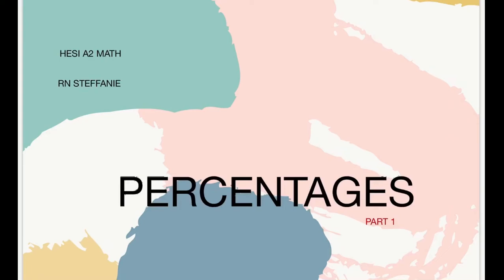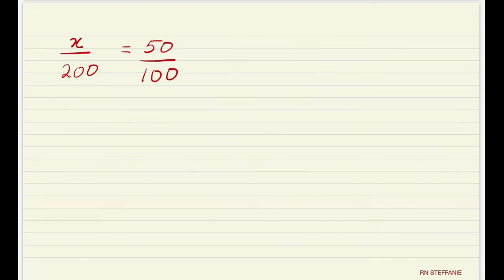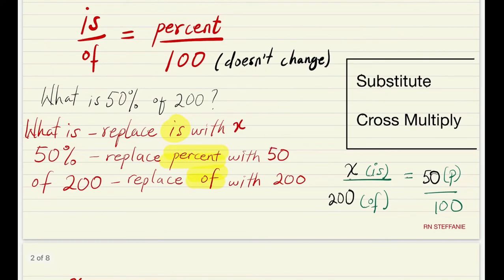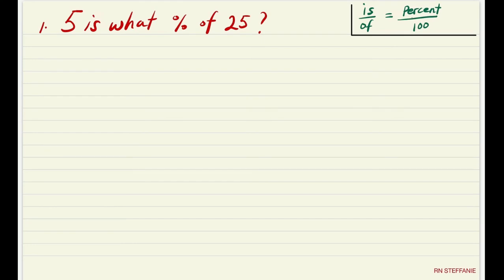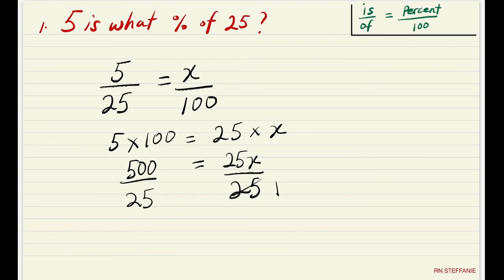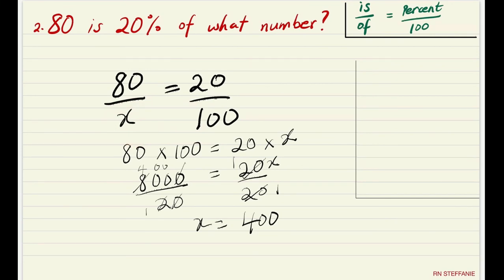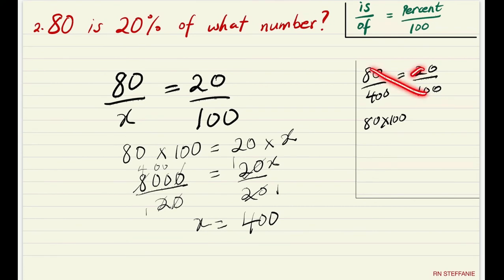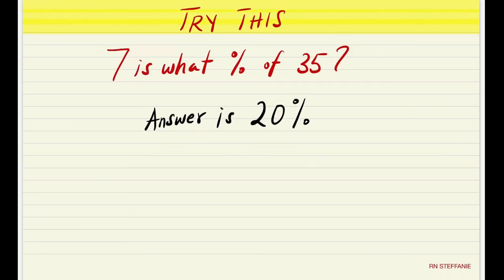HESI A2 MATH| PERCENTAGES| PASS HESI| NURSING ENTRANCE EXAM| HESI 2022 EXAM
Hey Future Nurses,
I hope this video was helpful. In this video, I have explained in detail about percentages(Part 1).